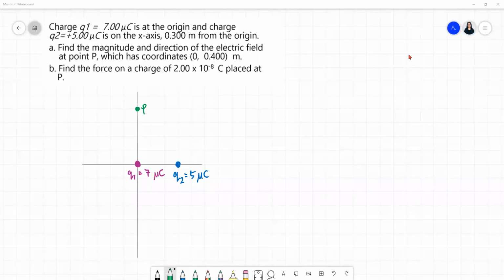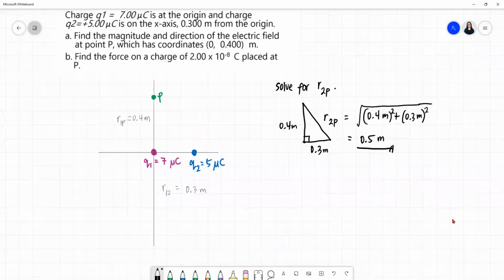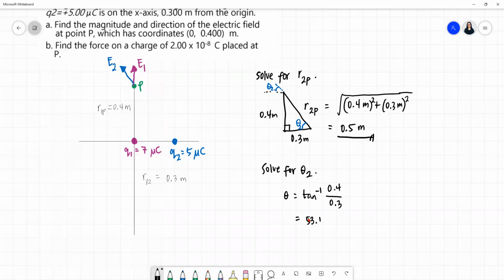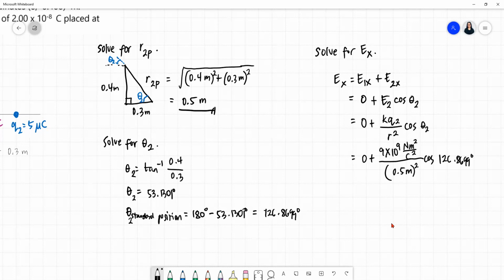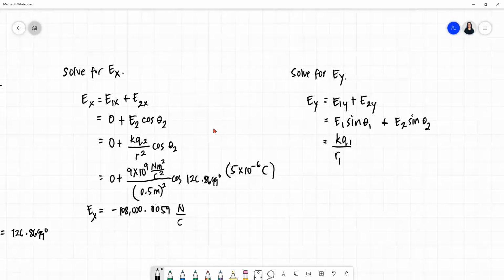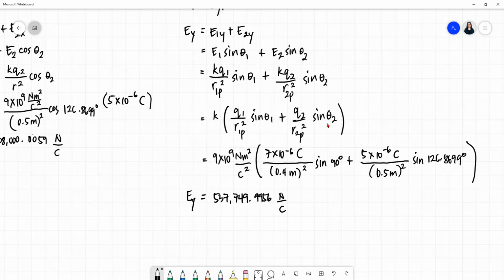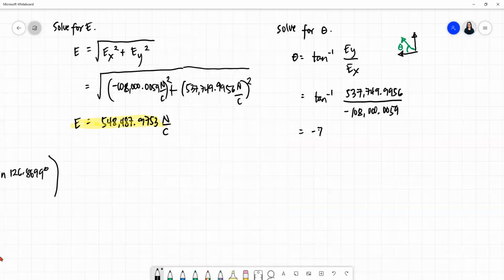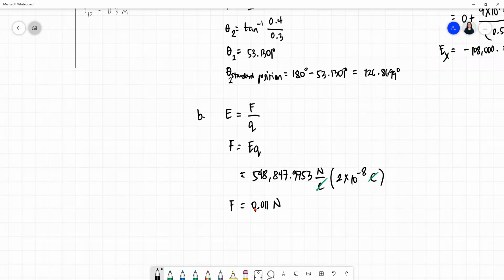26 Electricity and Coulomb's Law (Part 2)